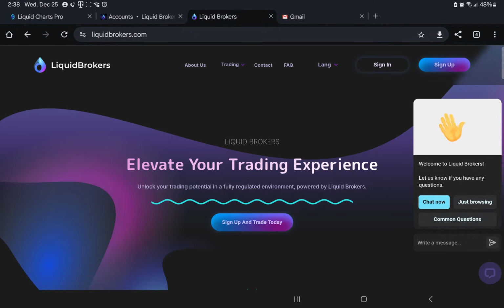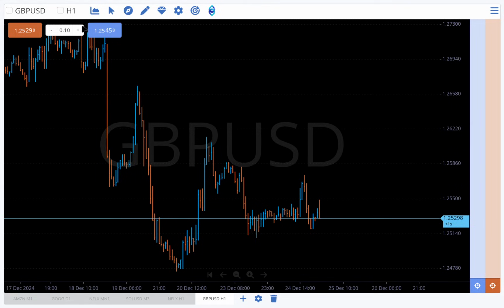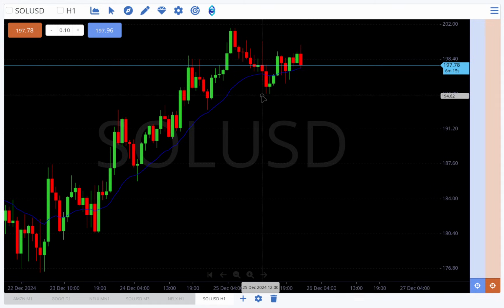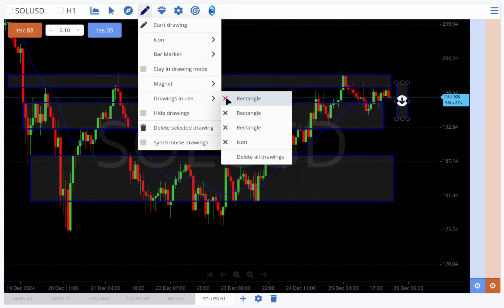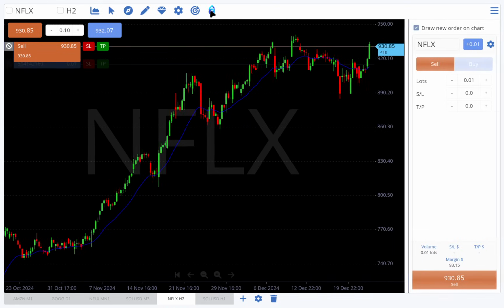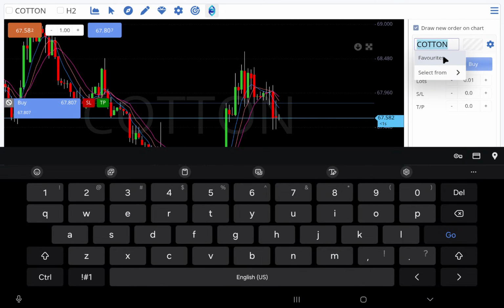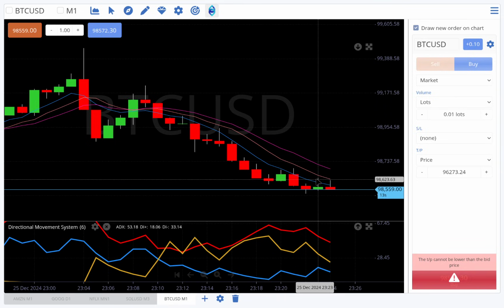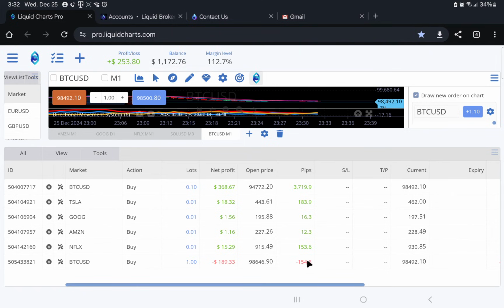Liquid Brokers Tutorial! How to use Liquid Charts Pro👌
🚀 Liquid Brokers Tutorial: How to Use Liquid Pro Chart 🚀

Want to trade Bitcoin like I do? I’m currently in profit on all my trades using my Moving Average Crossover Strategy, and in this video, I’m showing you how to use the Liquid Pro Chart platform step-by-step, so you can trade smarter and faster.

💡 Why Liquid Brokers?

Bitcoin trades at $8 per lot with a spread of just 30 cents — get into profit way faster than other brokers 💰

500x leverage — amplify your trading capital and maximize potential profits 📈

Regulated broker — trade confidently with a trusted and secure platform ✅

Same-day deposits & withdrawals — move your funds quickly and easily 💸

Multiple funding options, including crypto — deposit and withdraw the way that works best for you 🔄

Easy-to-use platform — intuitive charts and tools designed for all levels 🖥️

Deep liquidity — execute trades quickly and efficiently ⚡

Advanced tools — powerful resources for market analysis and informed trading decisions 📊

Great customer service — dedicated team ready to guide you with any questions 🤝

📈 About Me & My Strategy
I have a background in building trading algorithms, and I’ve created systems that identify high-probability trades. You can see how I explain my algorithm and strategy
 — it shows why I’m qualified to teach you how to trade effectively.

 — using my partner code 4275564 unlocks exclusive benefits!

✅ Proven Moving Average Strategy
✅ Zero Cost — free setup and live trade examples

⚠️ Trading involves risk. Past performance isn’t indicative of future results. Trade responsibly.